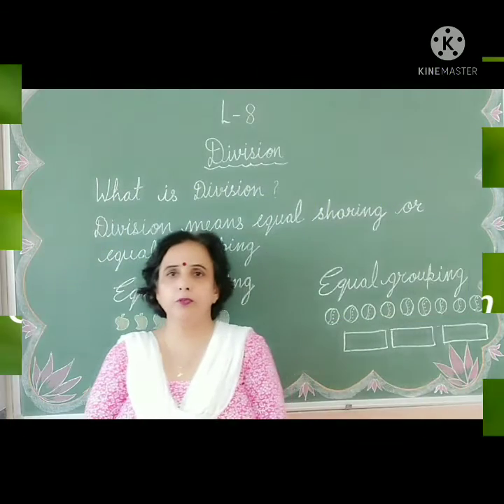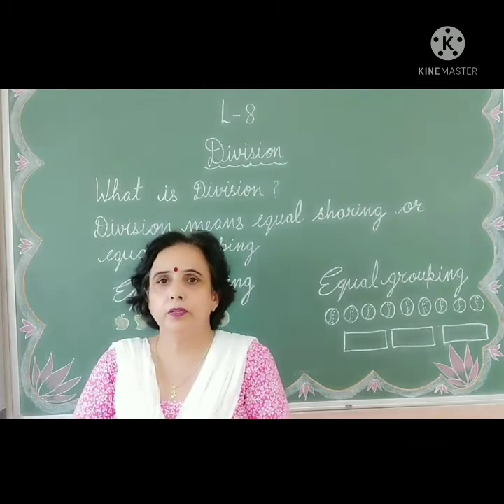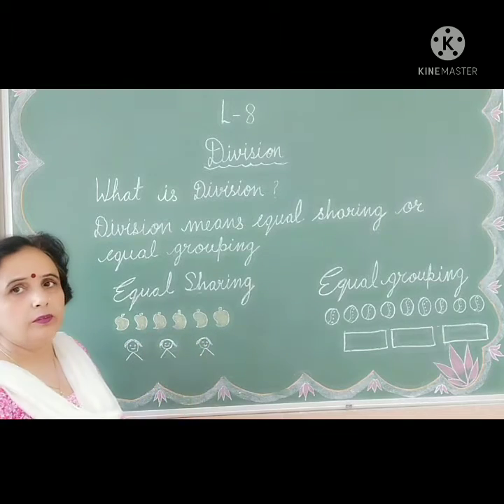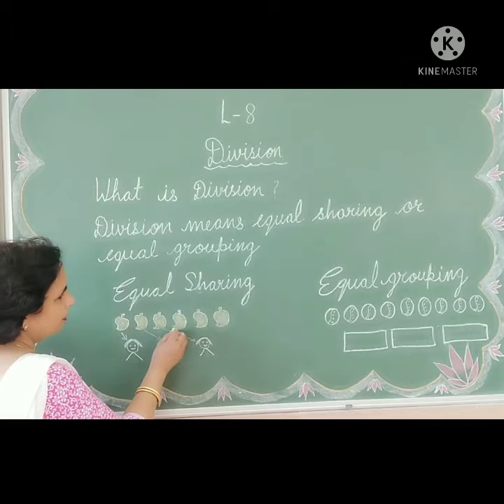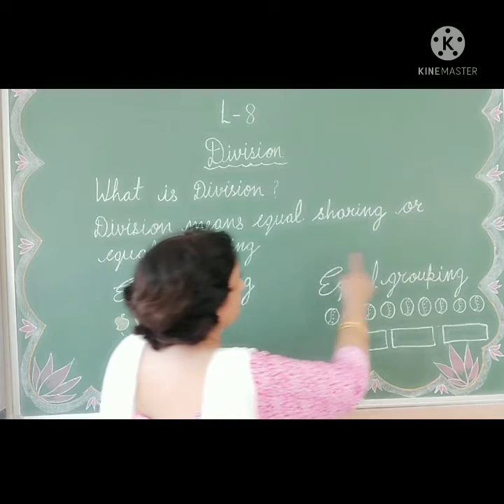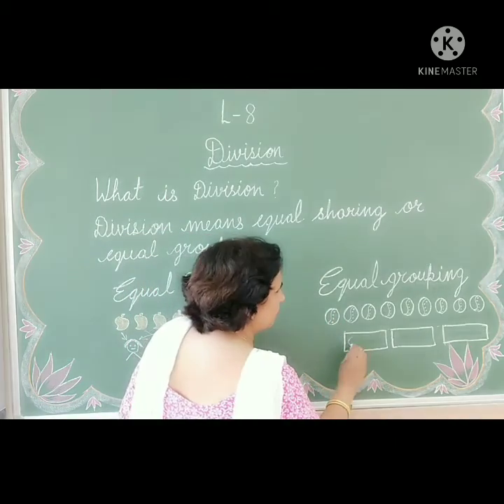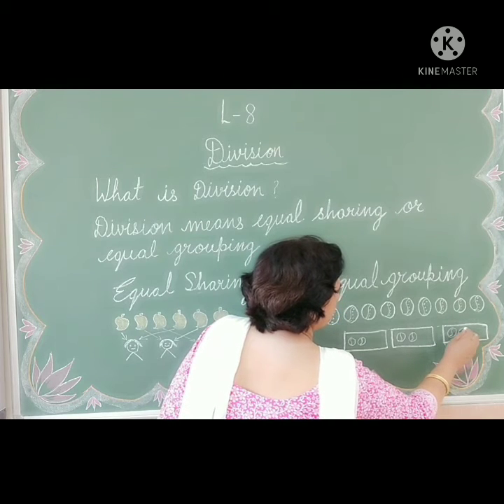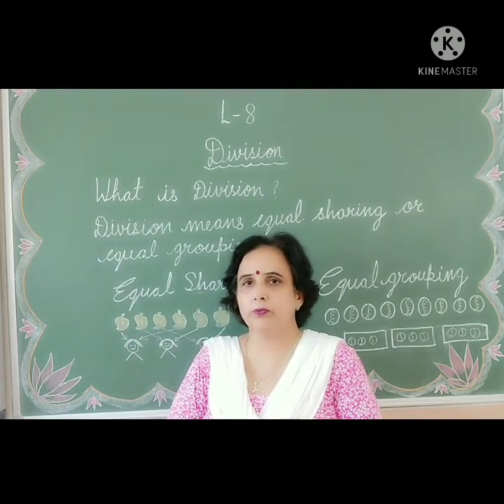Class 2 || Maths || Lesson 8 - Division